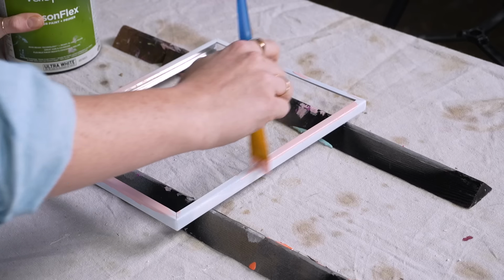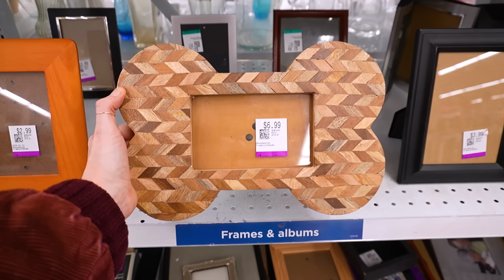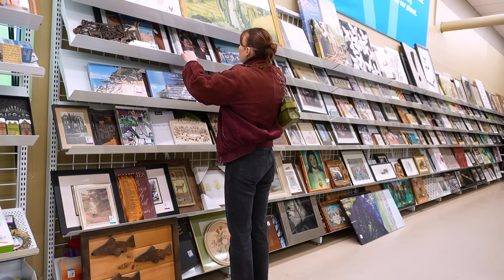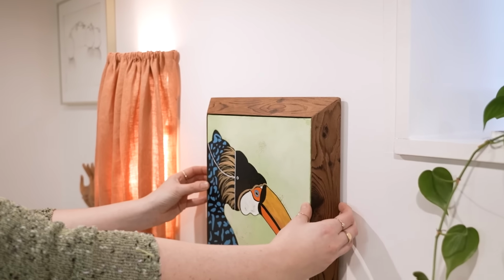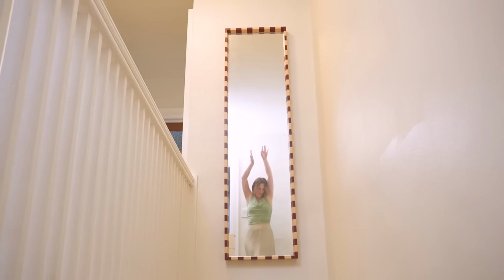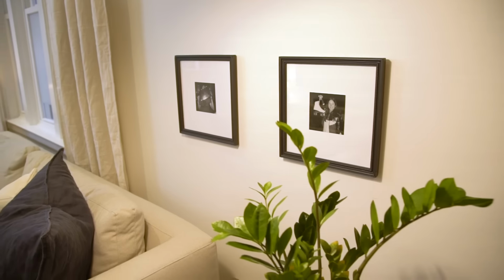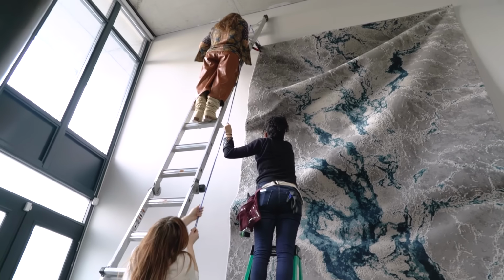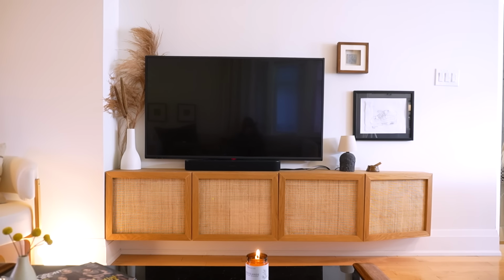my easy DIY tips and hacks for decorating your walls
In this video, I’m tackling ALL the common struggles with wall art — from finding unique pieces to creating your own, and even styling them on your walls. I’m sharing my best tips and DIY hacks to help you get creative and solve those tricky wall art dilemmas. Whether you're looking for budget-friendly thrift ideas, custom designs, or just a fresh approach to decorating, I’ve got you covered. After watching, you'll have tons of new ideas and easy hacks to elevate the wall art in your space!

VIDEO CHAPTERS:
0:00 - intro: wall art
1:12 - wall art tips and hacks
14:26 - how to style wall art

VIDEO CREDITS
Host & Creative: Kelsey MacDermaid
Producer: Nina Pikula
Creative Director: Emma Keat
Production Assistant: Anne McCormack
Video Editors: Nick Liske & Justin Abalos

OTHER PLATFORMS
@thesorrygirls everywhere!